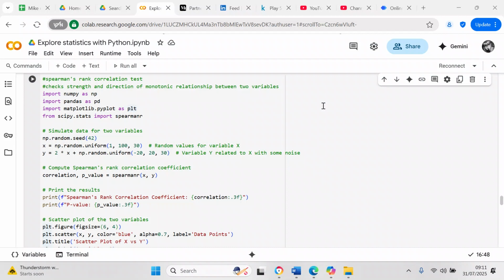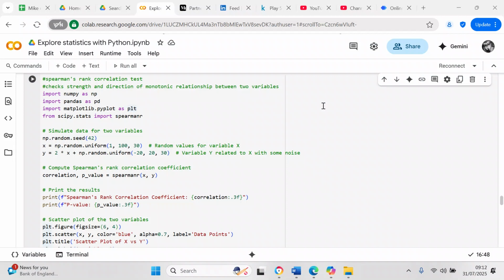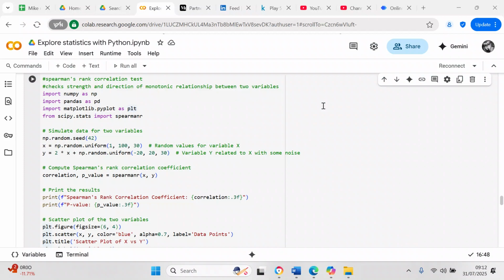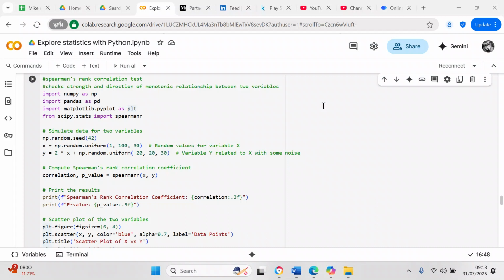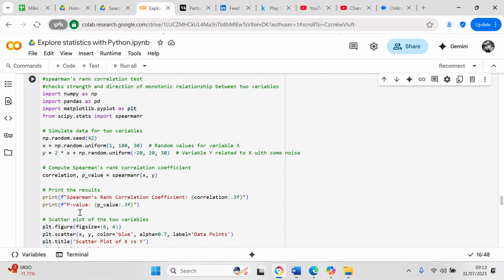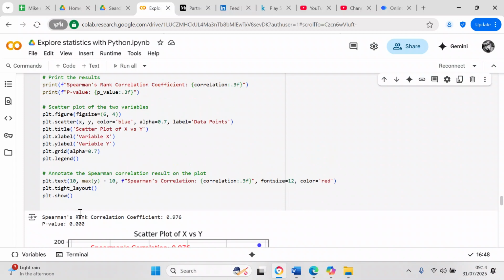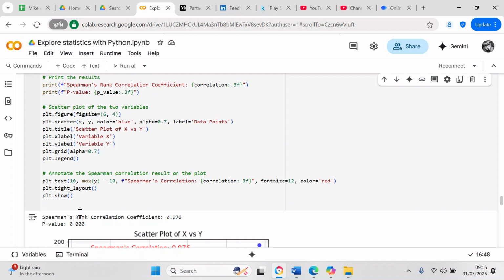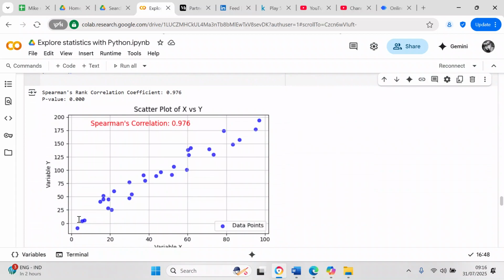Perform a Spearman's rank correlation test in Python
In this video I review the Python code of a Spearman's rank correlation test.